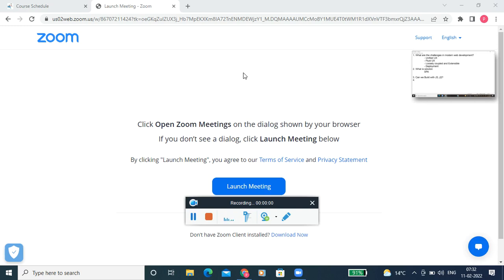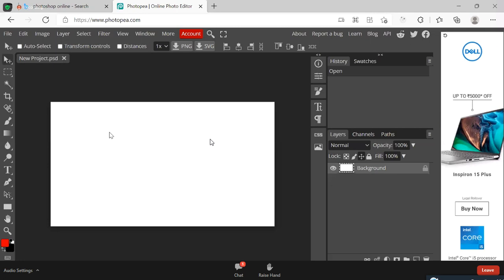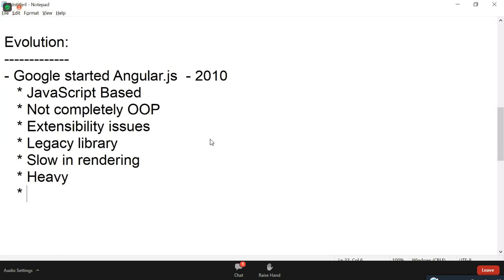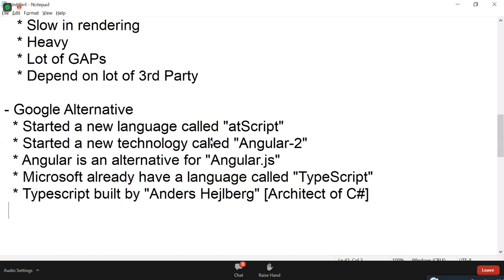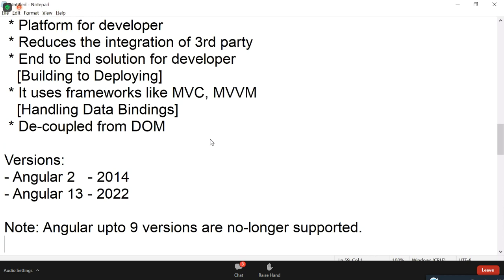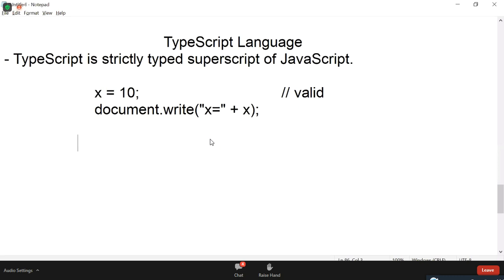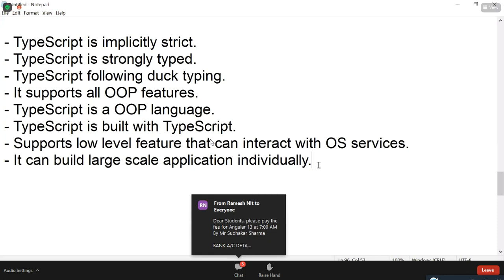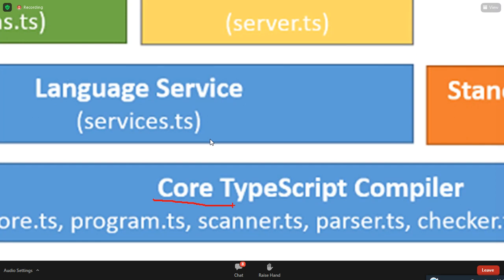Introduction ANGULAR 13 |Mr. Sudhakar sharma|Day -1🔥 Hydrabad free zoom live|Latest version Angular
some importanr links:-
Angular framework vs React js library.

Dosto is video me maine apko Top central government school( जवाहर नवोदय विद्यालय
) me admission ke liye entrace exam ki preparation start kr di hai.sare concept,question solving approch with tricks samjhane ki puri kosis ki hai.Umeed hai apko ye video psand aayegi.

ABOUT THIS CHANNEL:

At Vedantu Pathsala We Provide Free Online Coaching To All students for jawahar navodaya vidyalaya,imultala,kendriye vidiyala,military school,sainik school entrnce exam.

Faculty of this channel is Er.Raushan raj,with my classmate(miss preety)

some importanr links:-

NAVODAYA RESULT
SAINIK SCHOOL
MILITARY SCHOOL ENTRANCE EXAM FOR CLASS 6
NAVODAYA RESULT
NAVODAYA
JAWAHAR NAVODAYA VIDYALAYA 2020
NAVODAYA VIDYALAYA ENTRANCE
JAWAHAR NAVODYA SCHOOL
जवाहर नवोदय विद्यालय
navodaya
jnv
navodaya vidyalaya samiti
navodaya vidyalaya
navodaya result
navodaya result 2020
navodaya
jnv
navodaya vidyalaya samiti
navodaya vidyalaya
navodaya result
nvs recruitment
jnv result 2020
navodaya result 2019 class 5
jnvst navodaya vidyalaya result
navodaya vidyalaya admission 2020
jawahar navodaya vidyalaya result 2020
jawahar navodaya vidyalaya result 2020 class 6th
jawahar navodaya result 2020
nvs admit card 2020
jawahar navodaya
navodaya vidyalaya result
nvs result
jnvst
navodaya school
jnv result
jnvst result 2019 class 6
navodaya vidyalaya result 2020
navodaya class 6 result
nvs result 2020
navodaya gov in 2019 result
navodaya vishwavidyalaya
navodaya school admit card
navodaya govin
navodaya vidyalaya admission
navodaya recruitment 2020
navodaya vidyalaya recruitment 2020
navodaya form 2020
navodaya vidyalaya recruitment
navodaya vidyalaya result 2020 class 6
nvs application form
navodaya result 20120class 6 date
navodaya recruitment
navodaya form
navodaya admission
jnvst 2020 result
jnv admit card
jnv class 6 result
navodaya exam
navodaya admit card 2020
jawahar navodaya vidyalaya result
jnvst result 2020
jawahar navodaya vidyalaya selection test 2019
navodaya result 2019 class 9
navodaya exam date 2020
navodaya online application
navodaya vidyalaya admit card
jawahar navodaya vidyalaya 2020 result
jnvst entrance exam result
navodaya result 2020 class 5
navodaya exam date
navodaya result 2020class 6
nvs vacancy
jawahar navodaya vidyalaya samiti result
navodaya vidyalaya form
navodaya ka result
navodaya exam result 2020
nvs recruitment 2019 apply online
nvs exam date 2020-21
navodaya application
jawahar navodaya result
navodaya online form
nvs result 2020 class 6
nvs online
navodaya vidyalaya admit card 2021
jnv result 2020 class 9
jnvst result 2019 class 6 entrance exam
navodaya vidyalaya admission form
javahar navoday vidhyalay result 2020
navodaya result 2020
navodaya admit card 2019 class 6
navodaya vidyalaya recruitment 2020 21
navodaya form 2020
navodaya vidyalaya admission form 2020
navodaya vidyalaya vacancy
jnvst admit card
nvsadmissionclassnine
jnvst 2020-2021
navodaya vidyalaya online form
nvs vacancy 2021
navodaya application form
jawahar navodaya vidyalaya admission
navodaya exam date 2019 class 5
nvs  admit card 2021
jnv admission
navodaya apply online
jnvst result
nvs exam date
nvs apply online
navodaya hall tickets